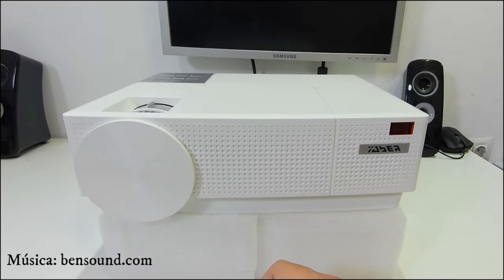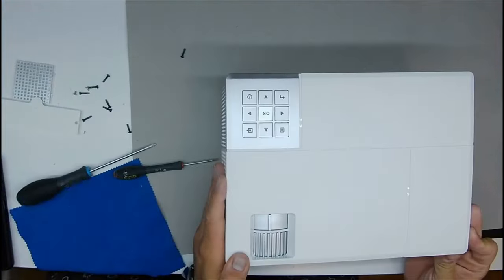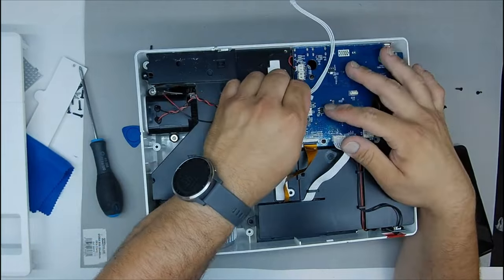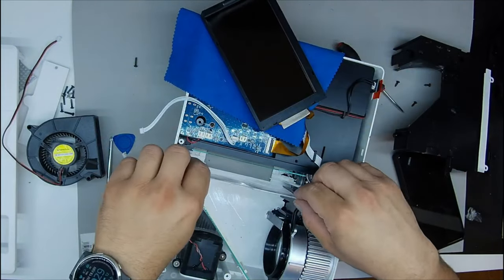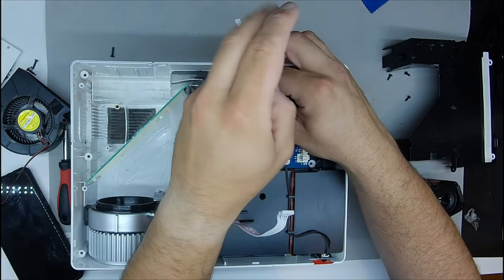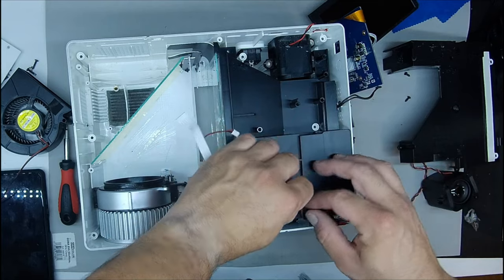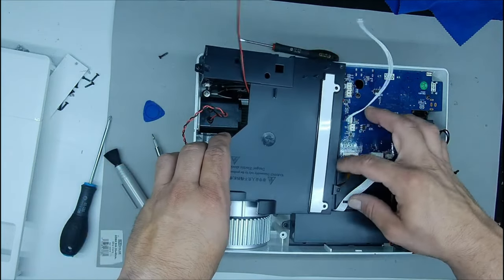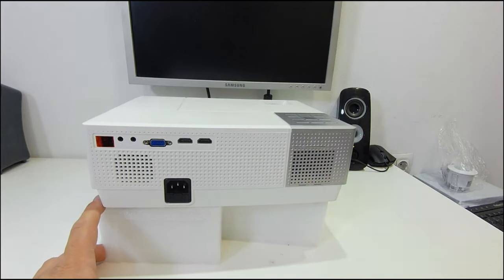How to reduce the noise of an inexpensive projector and improve the image DIY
In this video we have this YABER Y-31 brand projector, one of the best sellers on Amazon for its quality and price. We are going to change the fans to improve the noise and we are also going to clean it to improve the image.

LINK PROJECTOR: ✅
How to collaborate with the channel ❓
✅ IT'S FREE!!